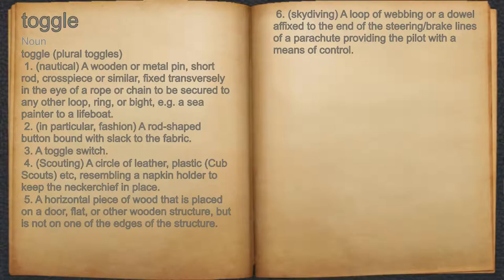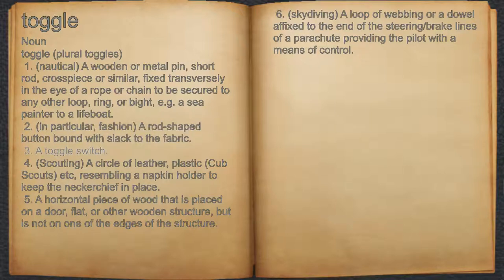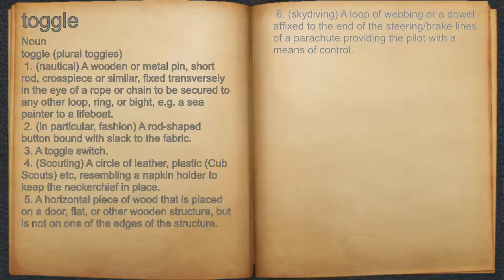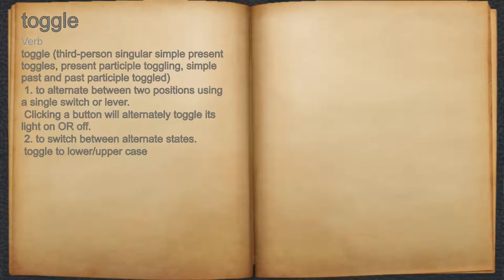What does toggle mean?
A spoken definition of toggle.

Intro Sound:
Typewriter - Tamskp

Intro/Outro Photo:
The best days are not planned - Marcus Hansson

Book Image:
Open Book template PSD - DougitDesign

Text to Speech powered by TTS-API.COM